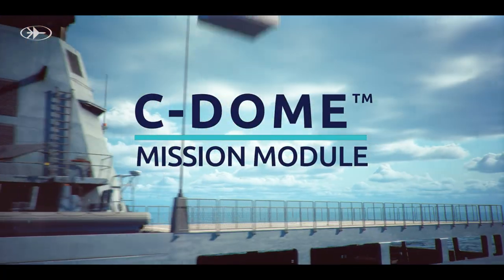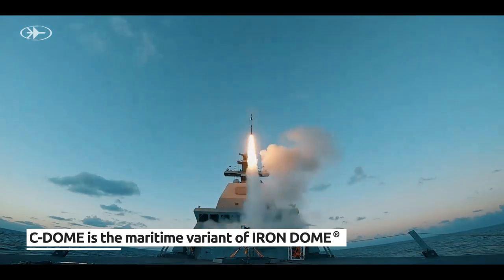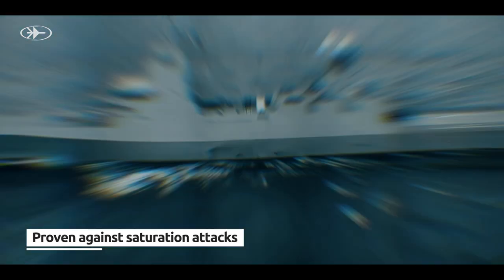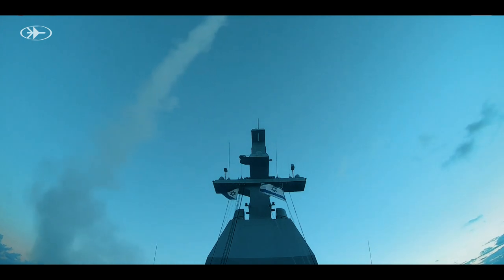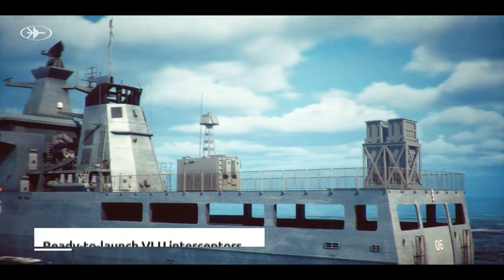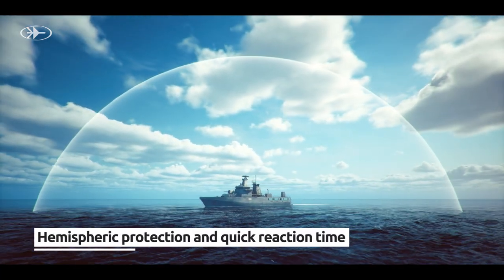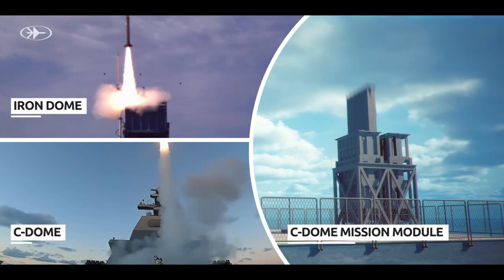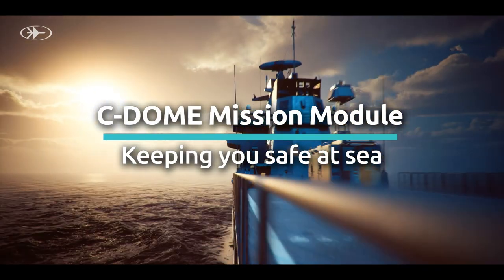C-DOME Mission Module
Evovling threats require evolving solutions. The world renowned IRON DOME is one example. The IRON DOME's first evolution to sea brought us the C-DOME. And now we are excited to unveil the C-DOME Mission Module. To be presented at IMDEX 2023.